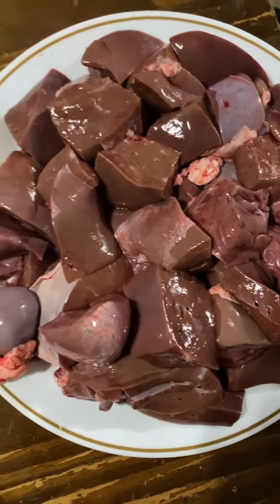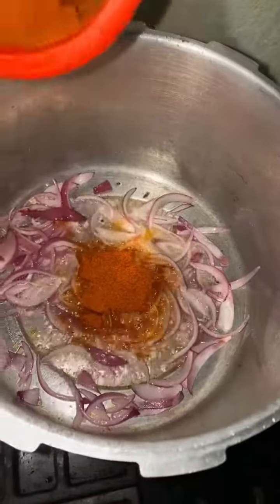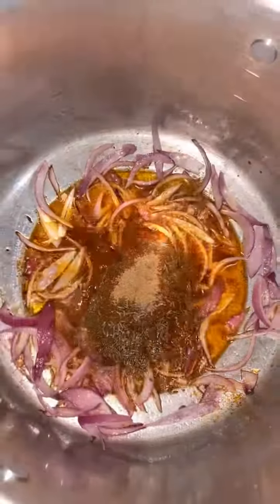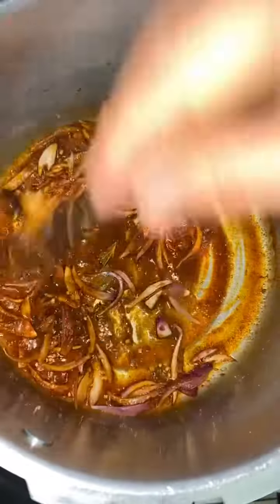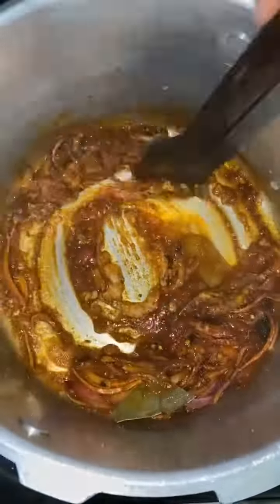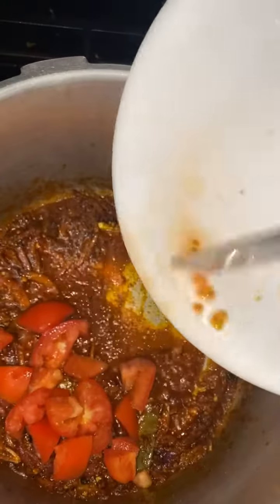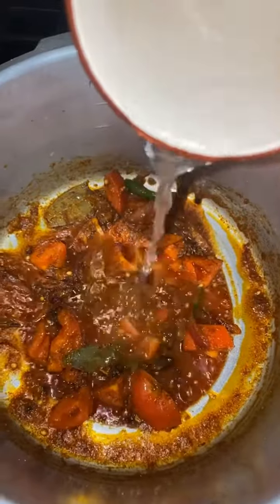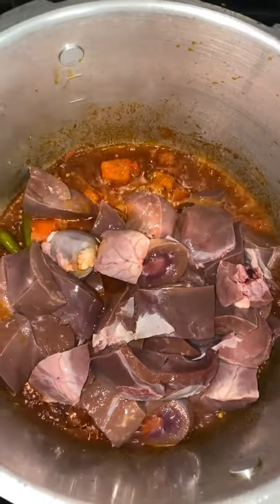How to cook goat liver (kalagee) halal meat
Here’s a quick video on how to Cook Goat heart, liver & kidney all in one pot under 15 minutes! Cooked with minimum spices but you can add accordingly to your taste! Better if cooked in medium to low flame!

Ingredients include:

•Goat liver, kidney & heart
•1/2 red onion
•4 tsp cooking oil
•1 whole tomatoe
•1 tsp garlic & ginger paste
•1/2 tsp coriander powder
•1/2 tsp whole garam masala
•1/2 tsp cumin seed
•1/2 tsp salt
•1 tsp red chili powder
•2 green chili peppers
•1/2 cup water